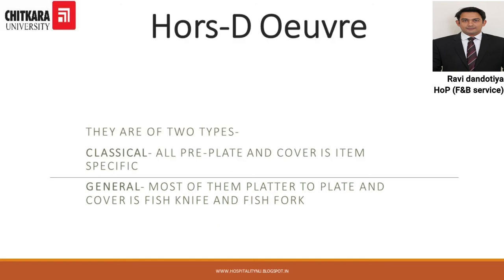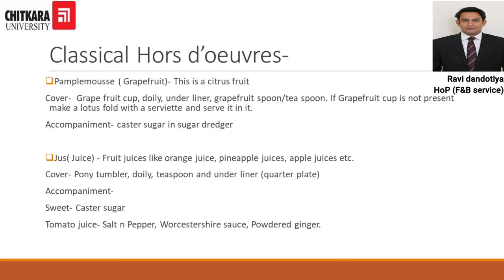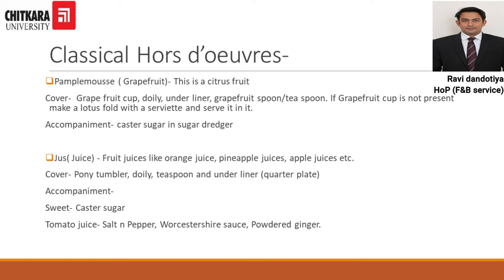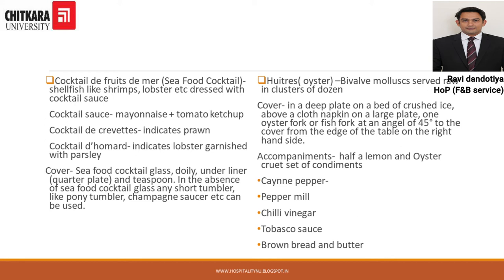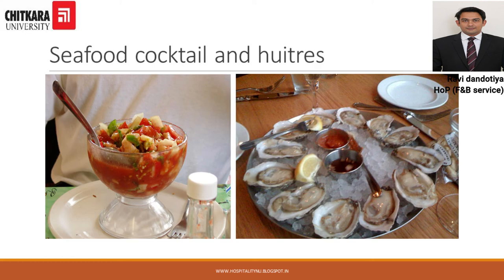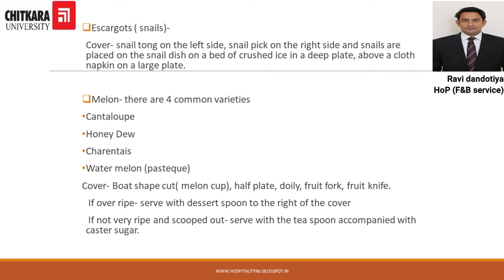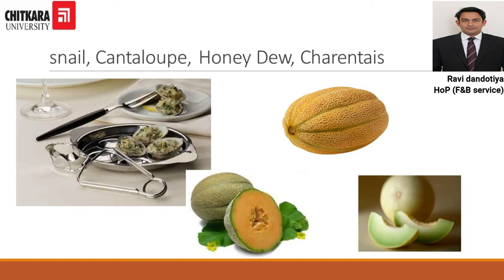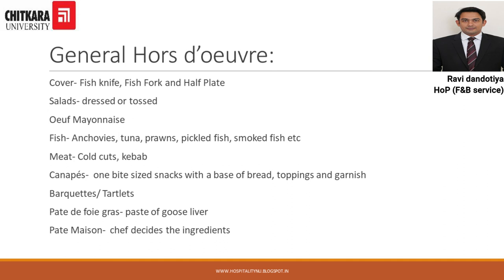FCM-Horsdoeuvre by Ravi Dandotiya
This video discusses the first course of the French classical menu. The importance, types, and examples are explained in detail.